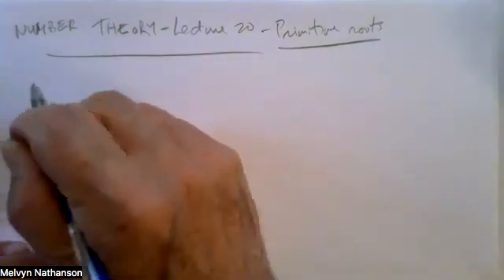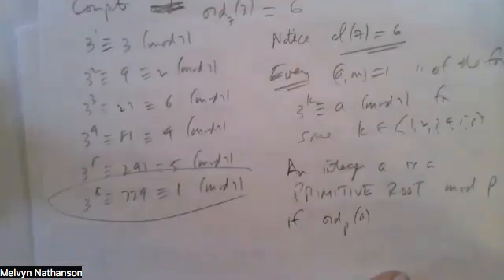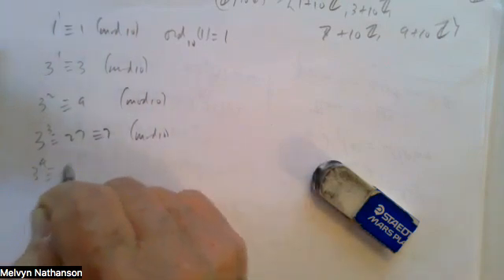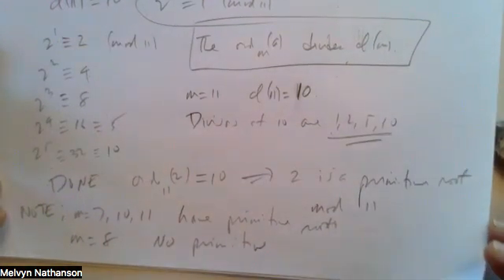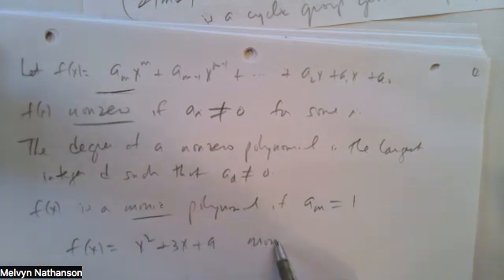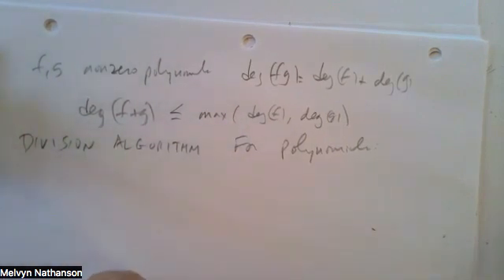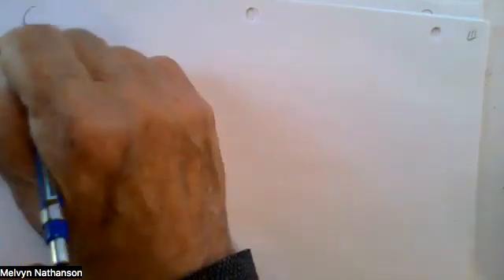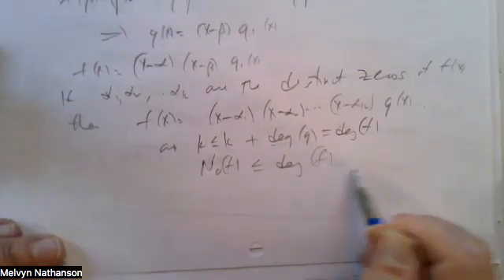Number Theory - Lecture 20